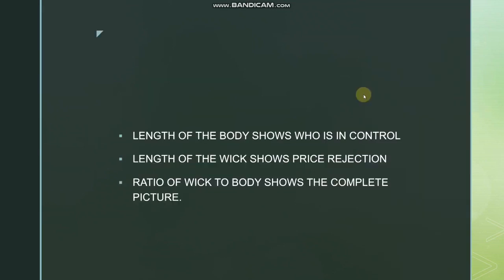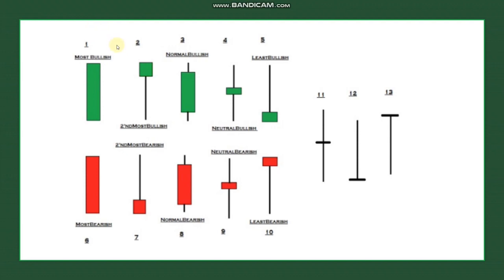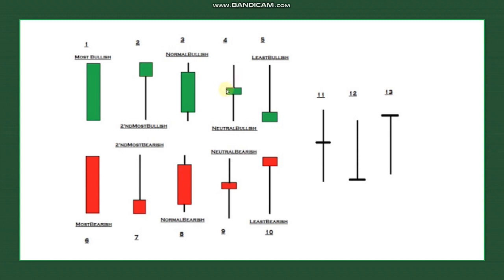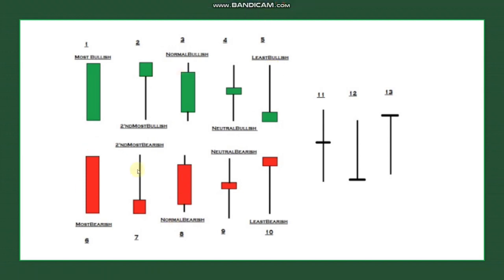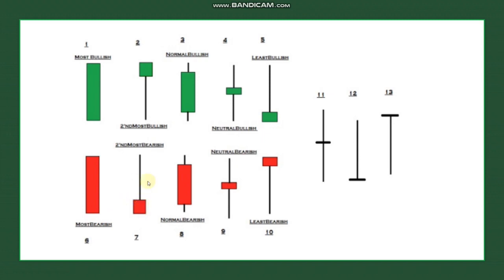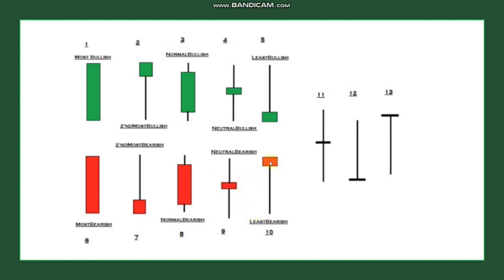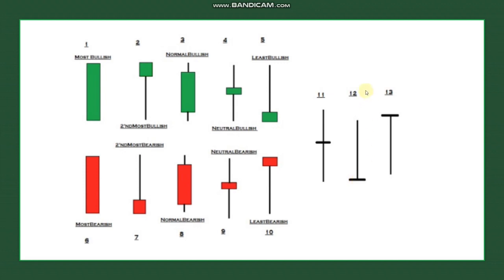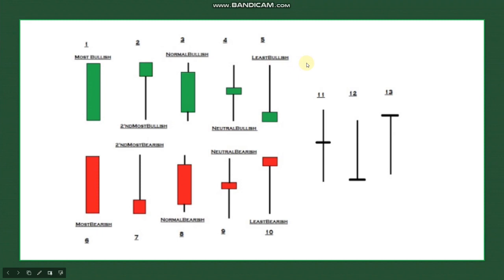Class 12: Candlestick Psychology | Learn Candlestick Chart Trading | Forex Course For Beginners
Candlestick Psychology | Learn Candlestick Chart Trading | Forex Course For Beginners